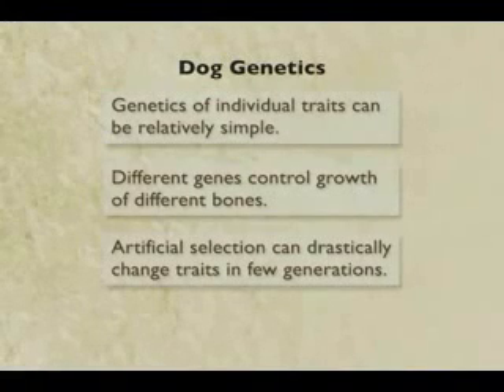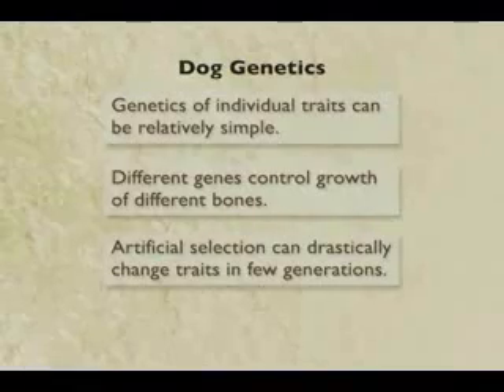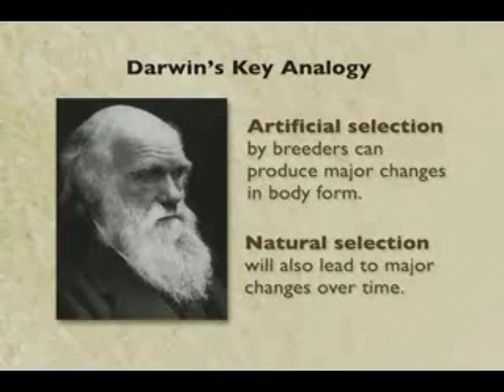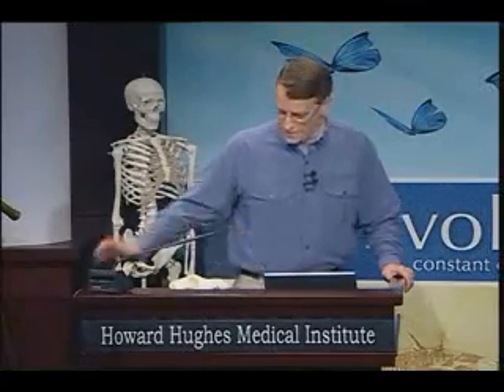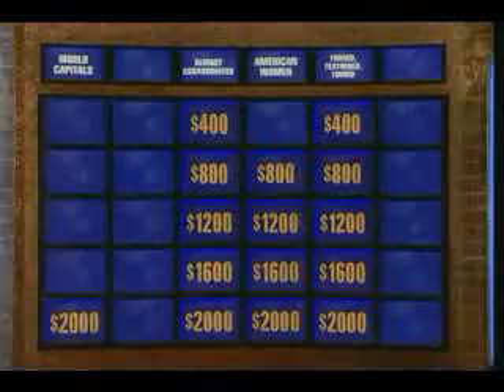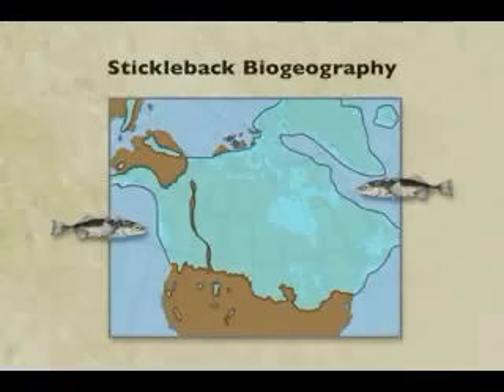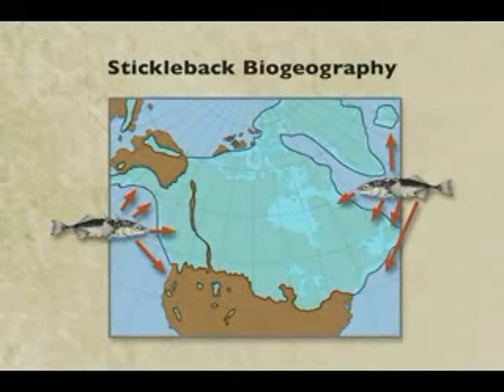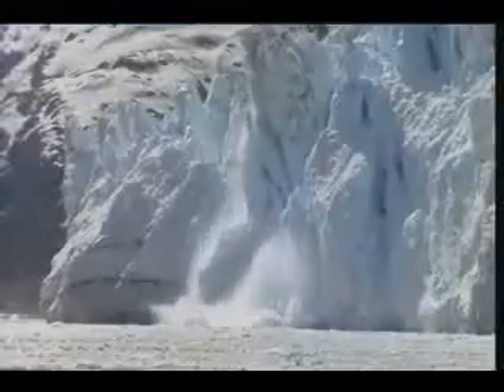Evolution - Selection In Action 3of6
The products of natural, and human, selection are all around us. Humans have transformed wild plants into useful crops by selective breeding. Human selection has also produced pets and other domesticated animals with sizes and shapes very different from their wild ancestors. Controlled genetic crosses can be used to identify and locate the genes responsible for artificial selection in domesticated species. Genetic crosses in maize and dogs, for example, suggest that relatively few genetic changes are needed to dramatically transform the shape and structure of plants and animals.

Natural selection in wild populations can also generate amazing diversity in a surprisingly short amount of time. Ocean stickleback fish, for example, colonized numerous freshwater streams and lakes produced by retreating glaciers after the last ice age. Differential survival and reproduction under natural selection have generated dramatic changes in morphology, physiology, and behavior as the fish adapted to different food sources, predators, and water conditions. How does nature convert a marine ancestor into diverse freshwater forms? Once again, genetic studies suggest that major evolutionary changes are controlled by a few key genes. Further study of such genes will provide a molecular portrait of how plants and animals have been transformed by artificial and natural selection.